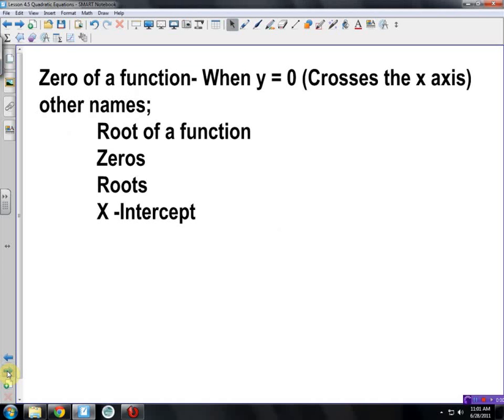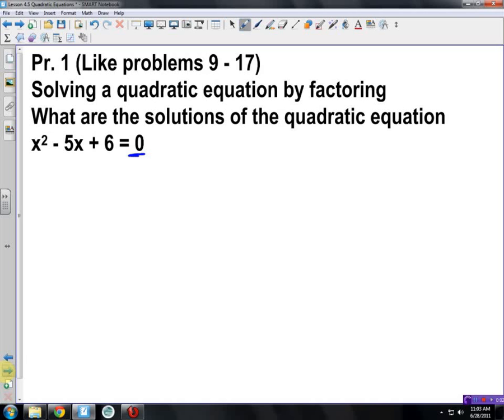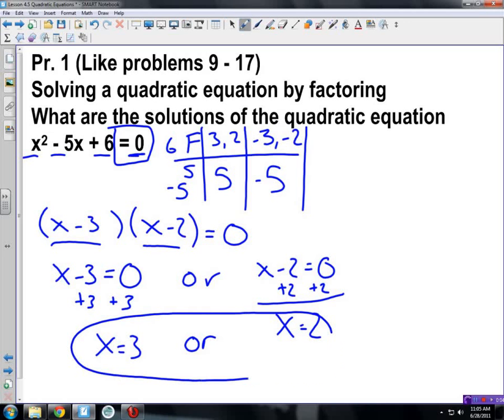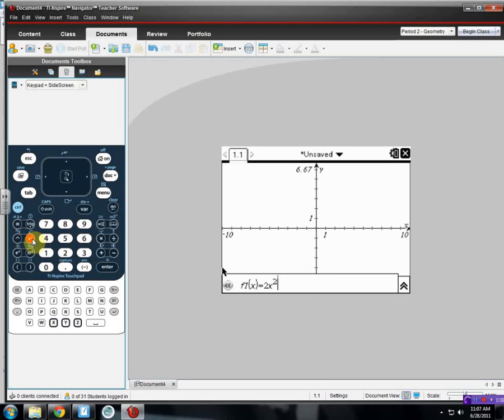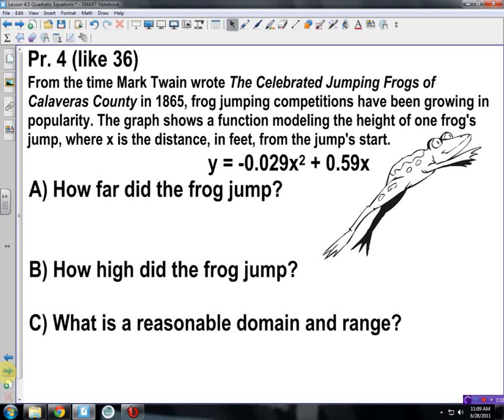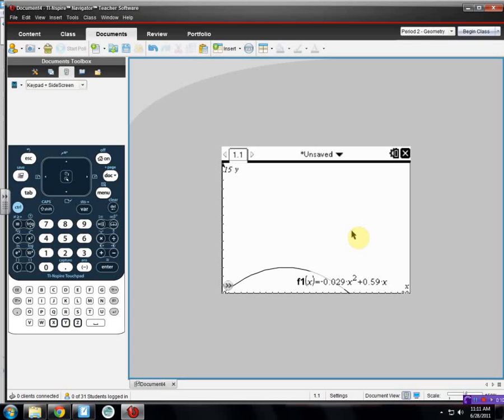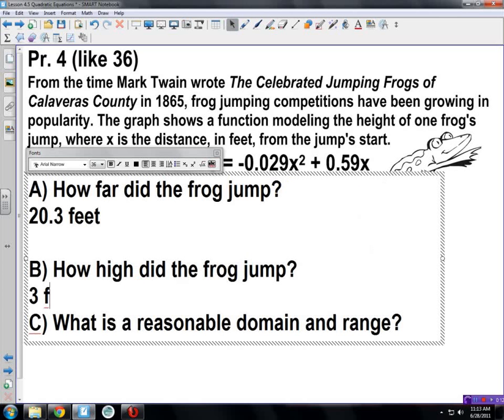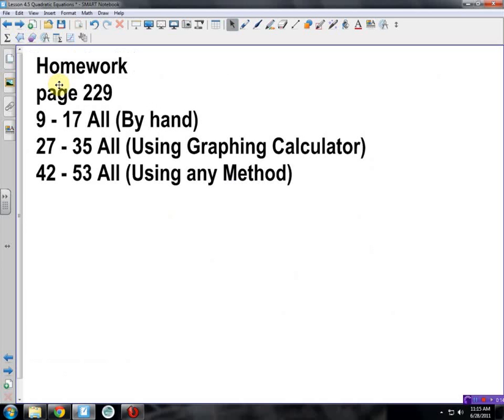Lesson 45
TeacherTube User: Stanfieldmath

Zeros of a Quadratic